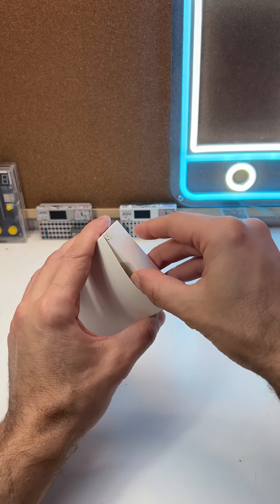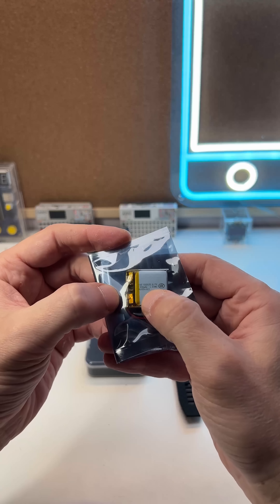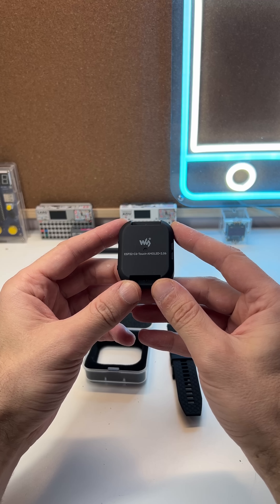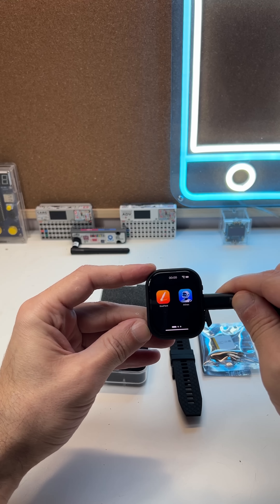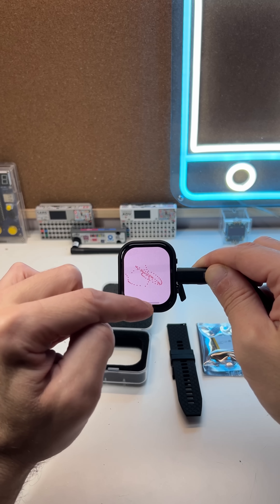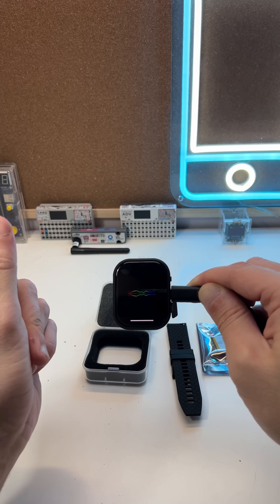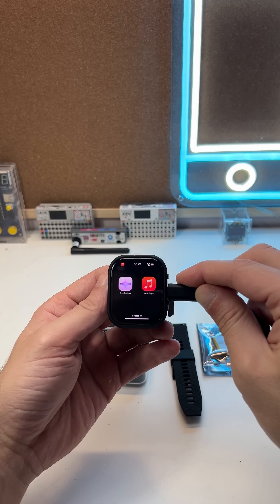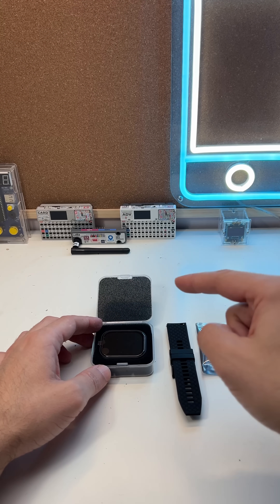Cool ESP32 Watch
Waveshare has sent me few demo devices for free to do projects i was interested in.

This is the first one i decided to use - esp32 watch . It looks cool and very promising.